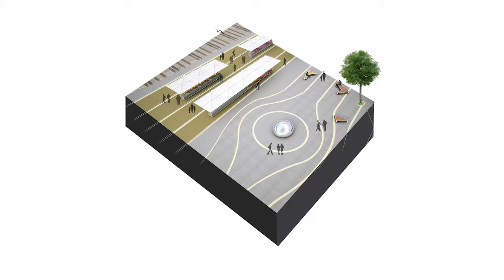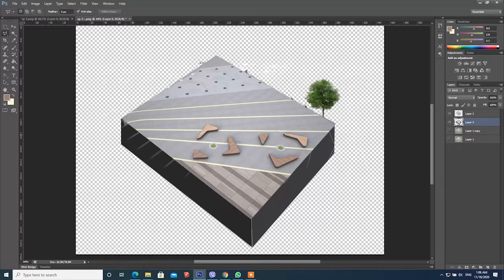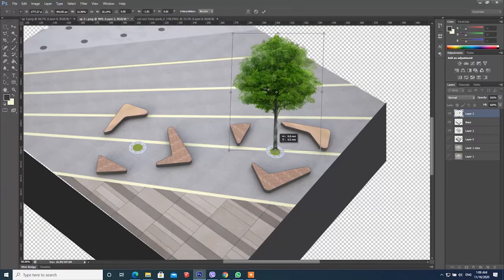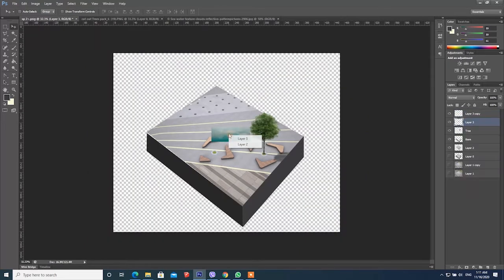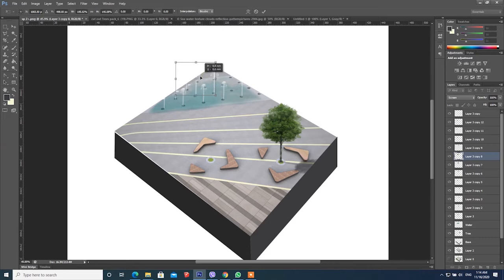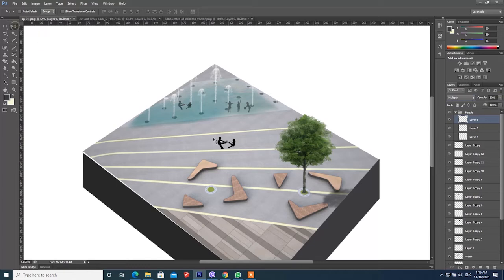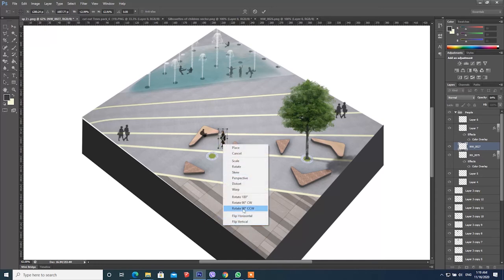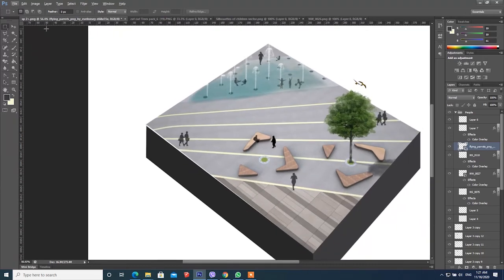Landscape Architecture Perspective Section Rendering by Photoshop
Landscape Architecture Perspective Section Rendering by Photoshop tutorial